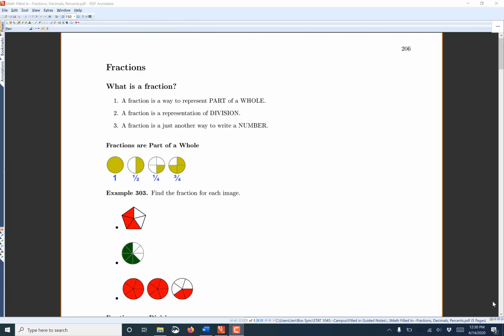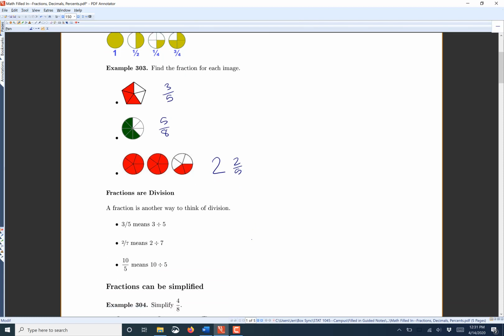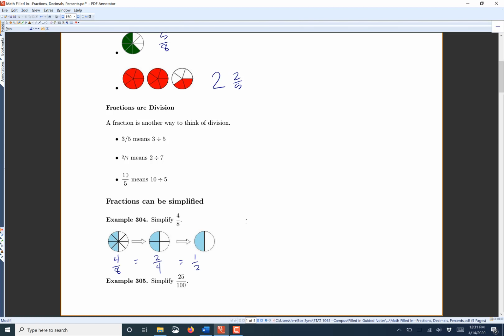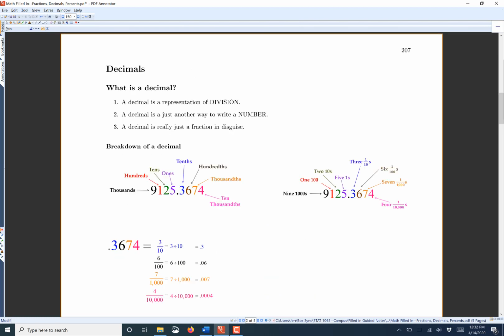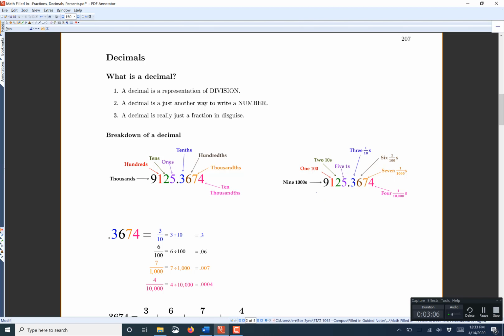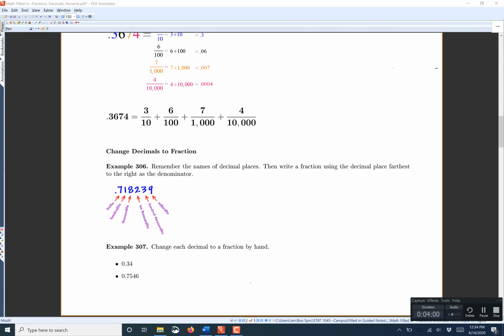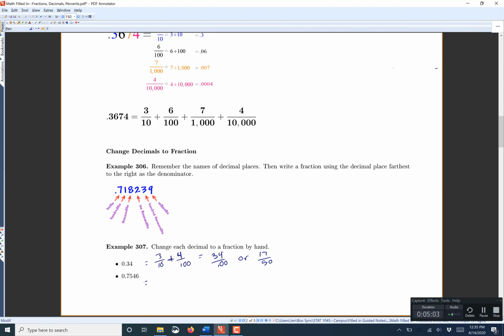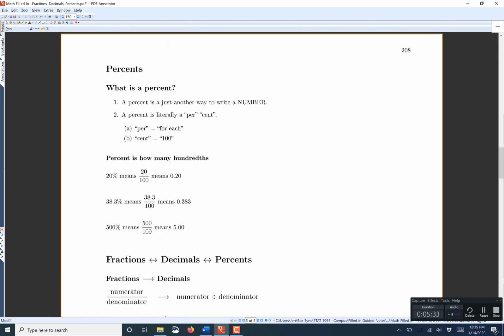Math Skills What are fractions, decimals, and percents